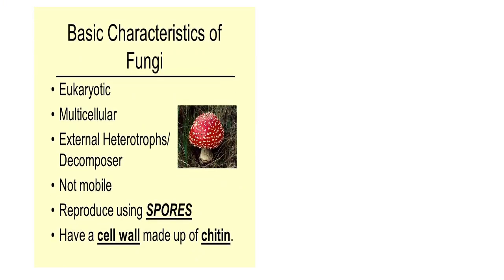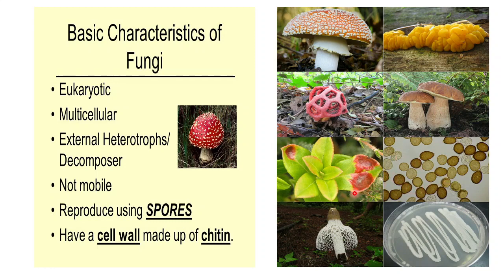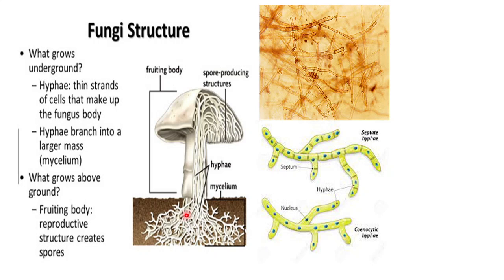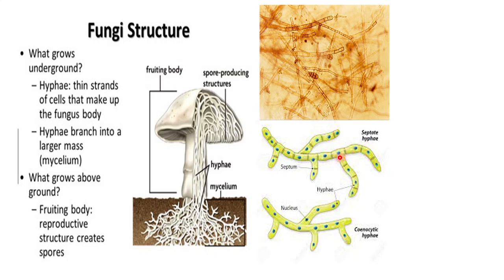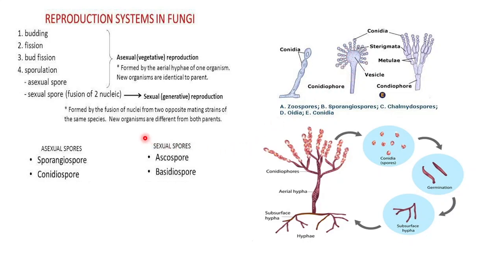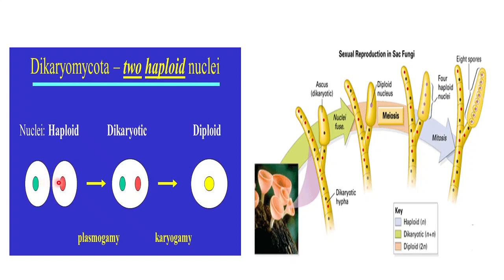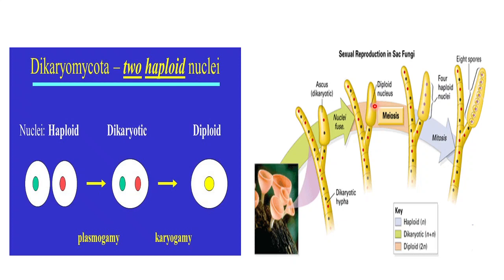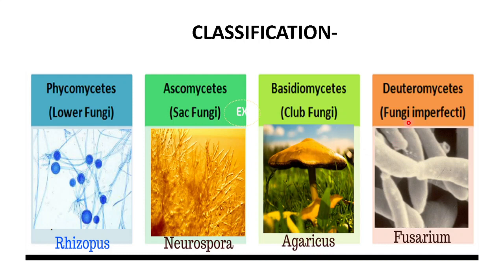CLASS XI-BIOLOGICAL CLASSIFICATION (3)- FUNGI-VEGETATIVE-REPRODUCTIVE FEATURES-DIKARYON